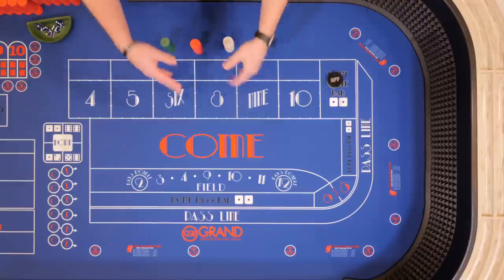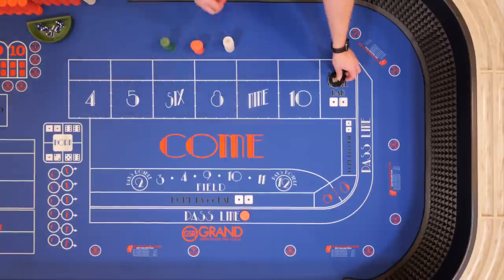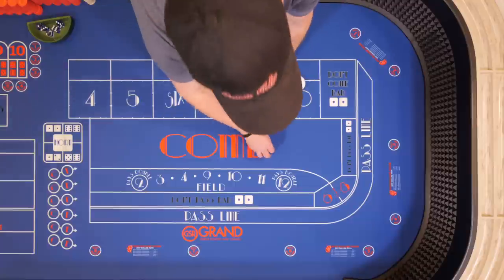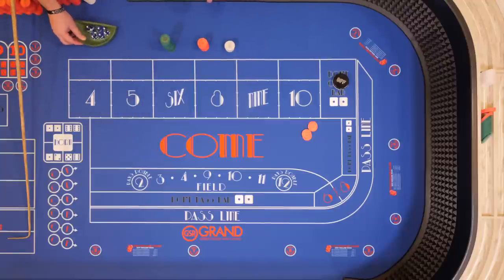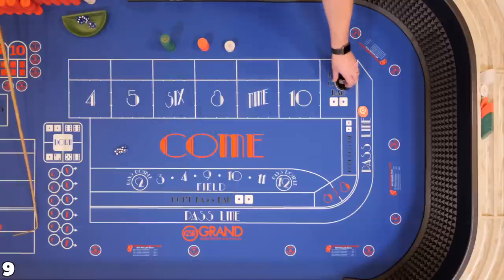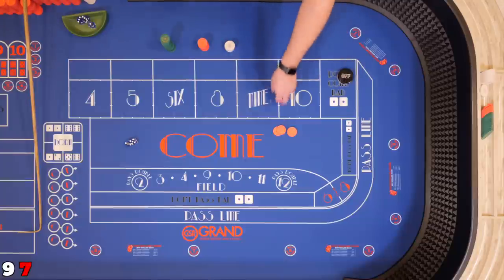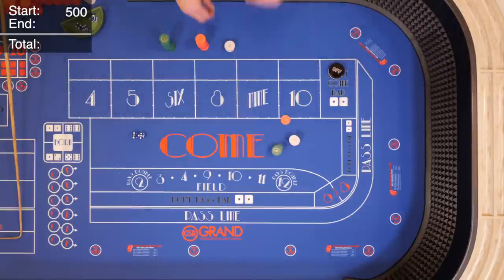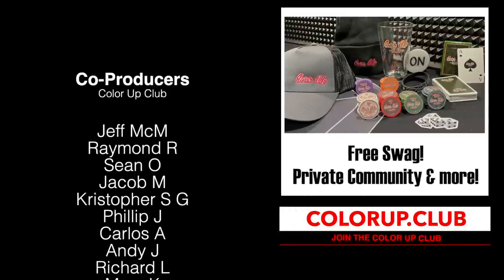Classic Craps Strategy w/Modification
Classic Craps Strategy with a slight modification is today's dice advice. We take a look at the classic 3 point Molly betting system and see if we can improve it.
Come play craps at the GSR in Reno, NV
and mention "Color Up" when signing up for an Infinity Players card.